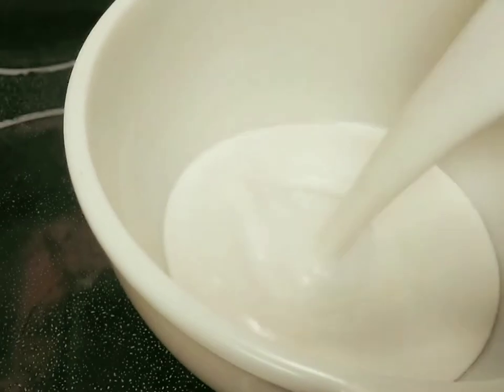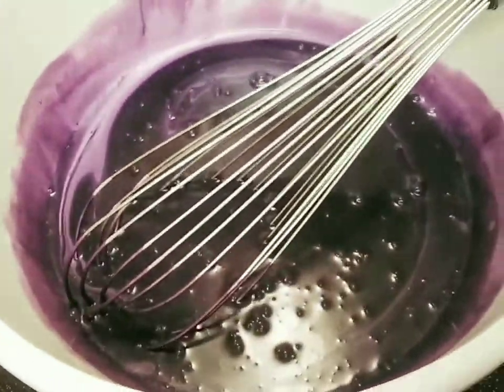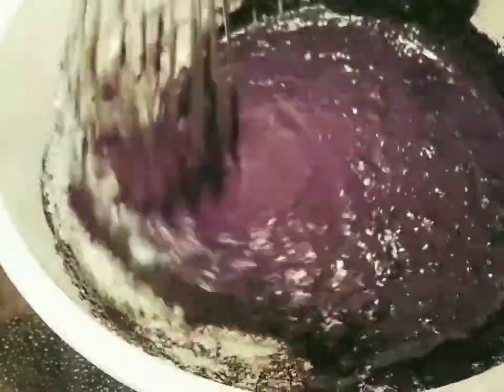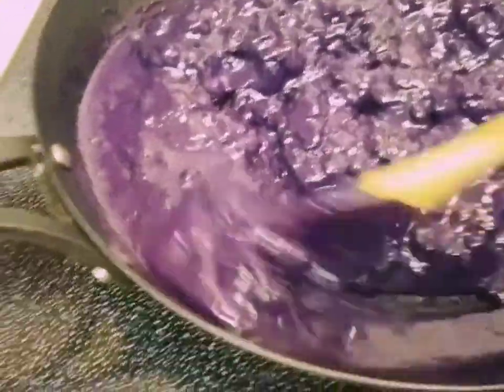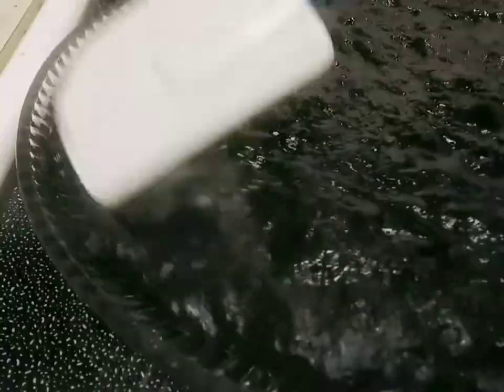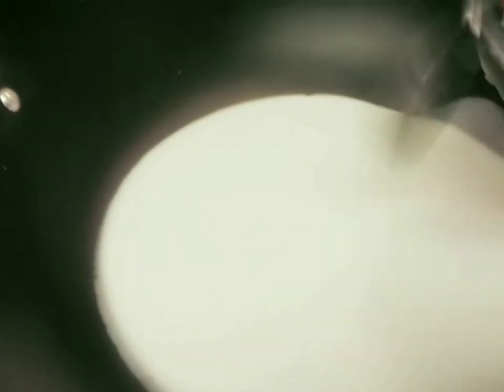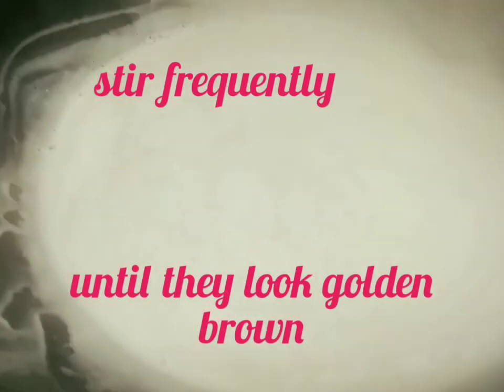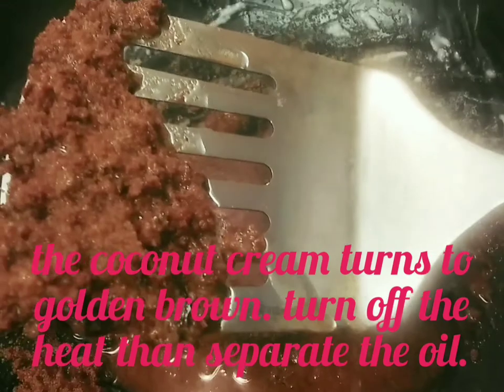My Simple Technique to cook Sapi-Sapin with Latik/Glutinous Rice flour Ube with Latik/ Baakjimiuh47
Ingredients:
1 can coconut milk, 1 can sweetened condensed milk Ube, 2 cups glutinous rice flour, 3/4 cup white sugar.
Topping: (Latik) 1 can coconut cream